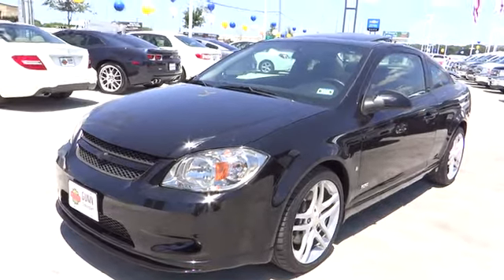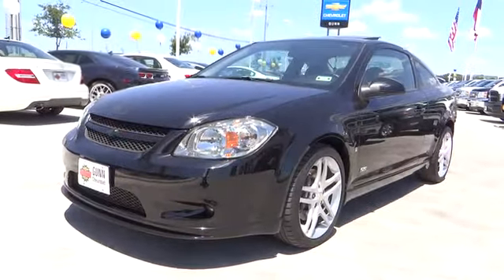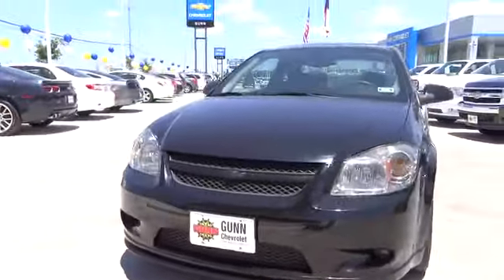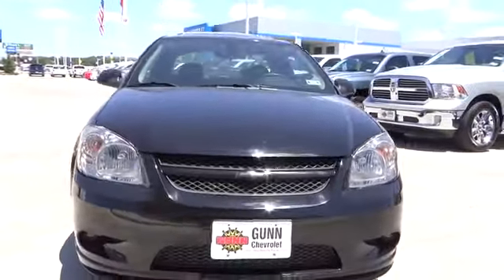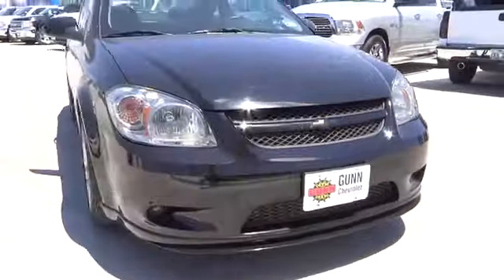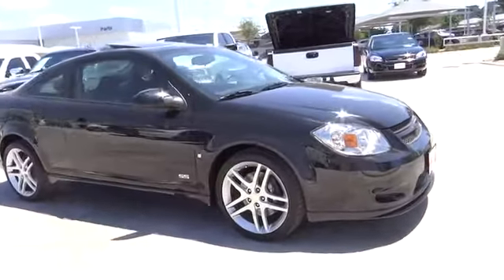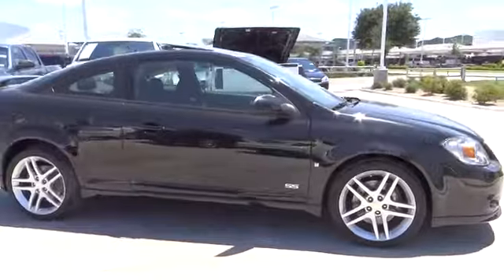2008 Chevrolet Cobalt San Antonio, Houston, Austin, Dallas, Universal City C50274A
2008 Chevrolet Cobalt
2008 Chevrolet Cobalt SS Turbocharged - Stock#: C50274A - VIN#: 1G1AP18X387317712

Gunn Chevrolet
12602 IH 35 North

Cobalt SS **CLEAN CARFAX**ONE-OWNER**LOW-MILES** **FAST-FURIOUS-FUN** A MODERN ROCKET!!! GREAT CAR AT A GREAT PRICE!! HURRY DOWN!! LOCAL TRADE IN LOOKS and DRIVES AWESOME!!! RARE and HARD TO FIND!! And VERY SHARP!!. San Antonio Bexar Shertz Selma Hill Country Texas 78154. brbrThis 2008 Cobalt is for Chevrolet enthusiasts looking the world over for a great one-owner gem. New Car Test Drive said '...we found the Cobalt quite pleasant to drive and almost eerily quiet...' It scored the top rating in the IIHS frontal offset test. Not only will it save you money at the pump with its extremely good gas mileage but will still excite your senses with plenty of zip. This car is nicely equipped with features such as Cobalt SS **CLEAN CARFAX**ONE-OWNER**LOW-MILES** **FAST-FURIOUS-FUN** A MODERN ROCKET!!! GREAT CAR AT A GREAT PRICE!! HURRY DOWN!! LOCAL TRADE IN LOOKS and DRIVES AWESOME!!! RARE and HARD TO FIND!! And VERY SHARP!!. Thank You for shopping with Gunn!  We would like to welcome you to a much better way of doing business. Our objective is to provide the highest quality service with our haggle-free One Simple Price method for purchasing new and used vehicles.  Customer satisfaction guides our business. We pride ourselves in transpearancy honesty and conducting business with real numbers and not the confusing shell game that most dealers play!!  Come in where you can relax and enjoy the process without fear of somebody trying to get into your pocket!  Give us a Call today and schedule a demonstration drive!